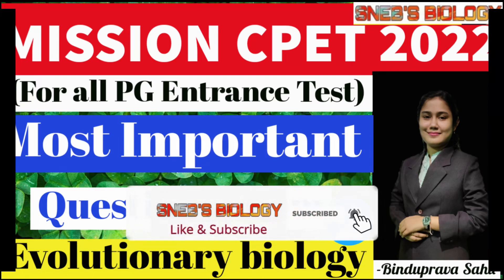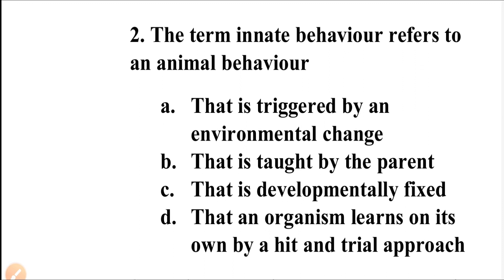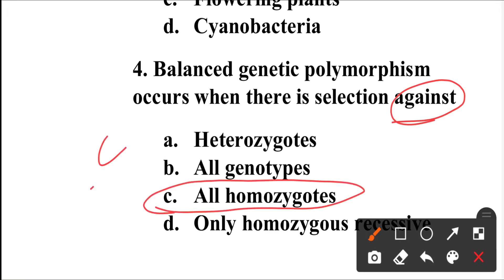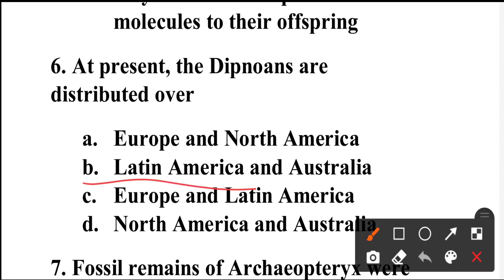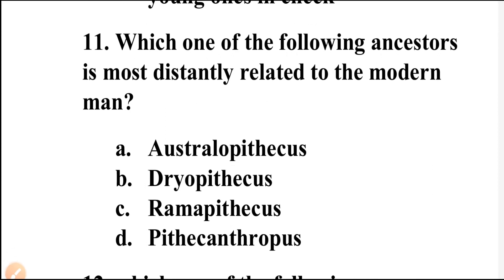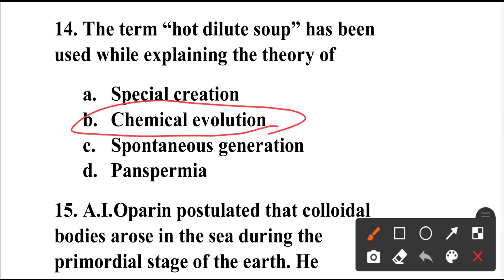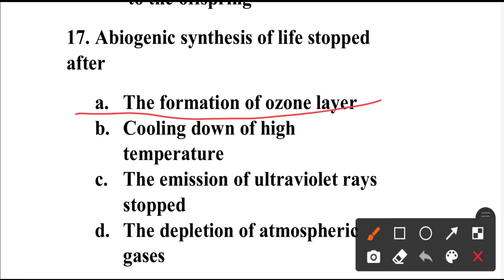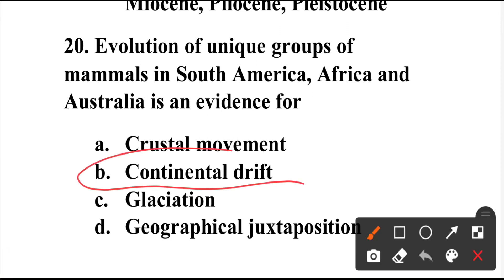CPET 2022 || PRACTICE SET-6 || EVOLUTIONARY BIOLOGY || PART-2 || SNEB'S BIOLOGY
Hey Learners!!
Here we are with the MOST IMPORTANT MCQS from EVOLUTIONARY BIOLOGY (PART-2); targeting CPET 2022.
We hope these practice sets are helpful to you all. If you have any doubt, then ask us questions through the comment box.